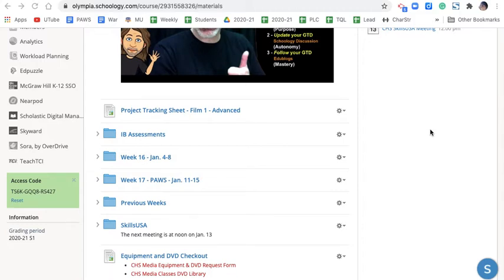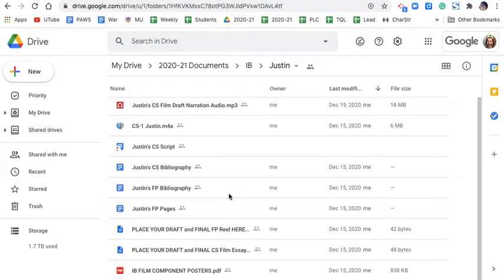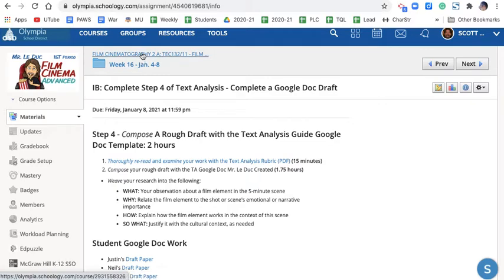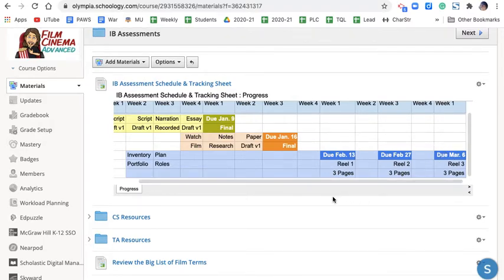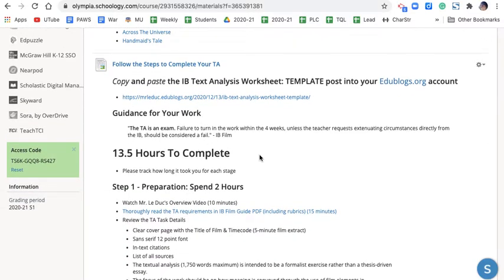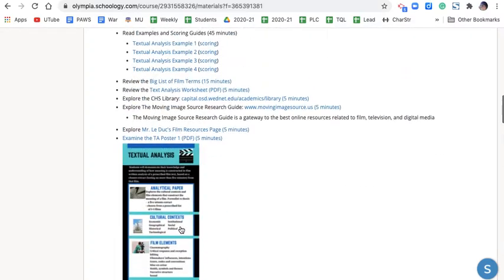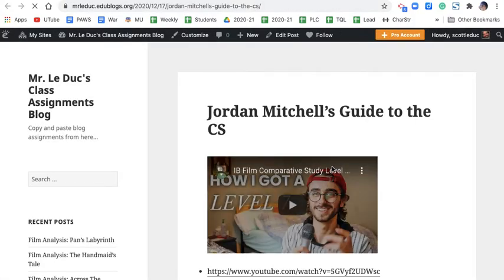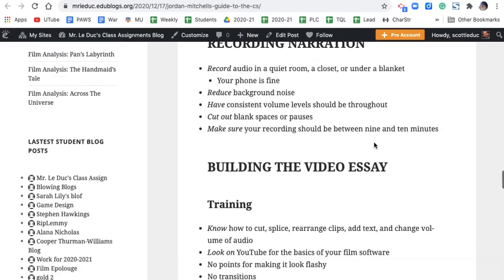Week 16 IB Assessments Update